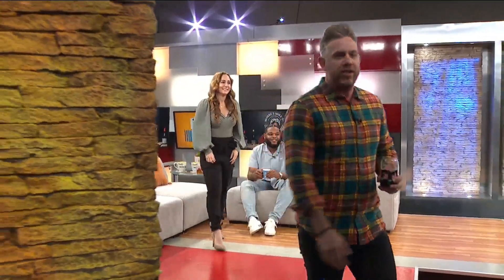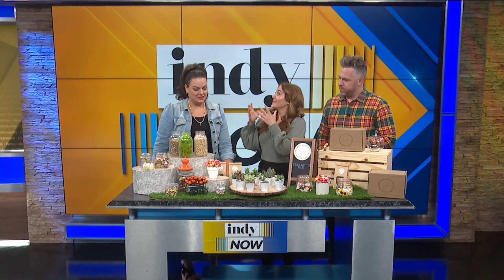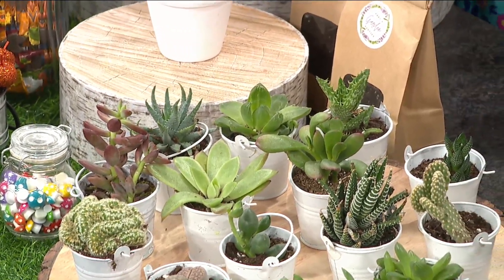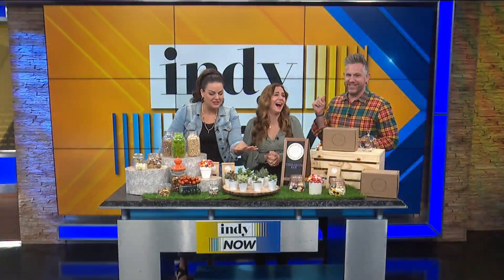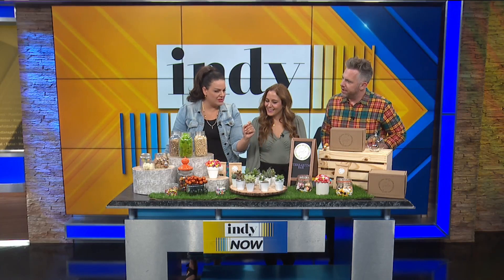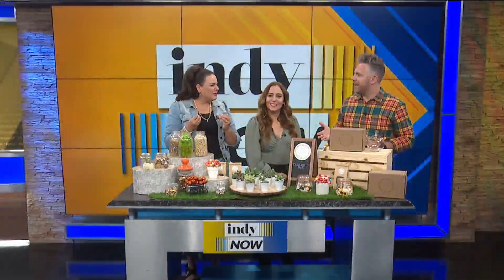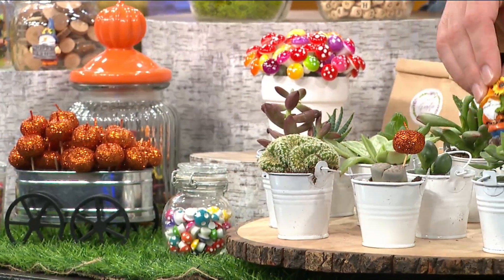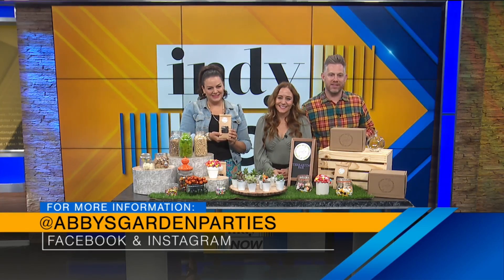Get a green thumb with no dirty work at Abby's Garden Parties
Abby Perry, owner of Abby's Garden Parties, talks about the therapeutic benefits of indoor plants, why it's easy to turn things around if you have history as a "plant killer" and her relaxing garden parties for kids and adults. More: indynowtv.com